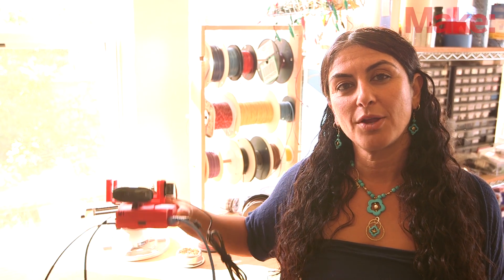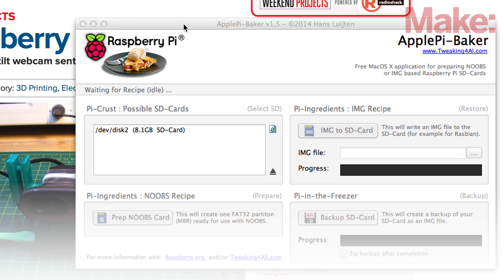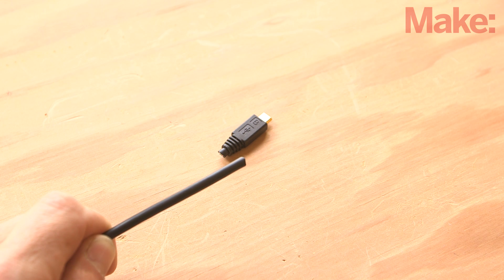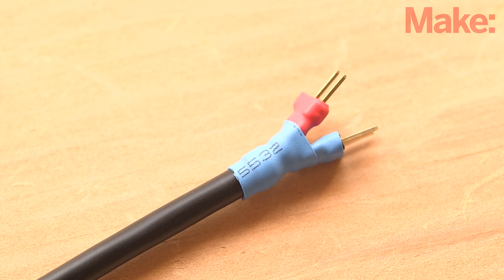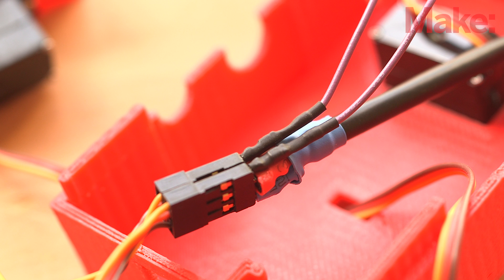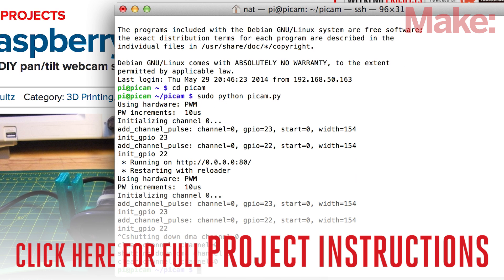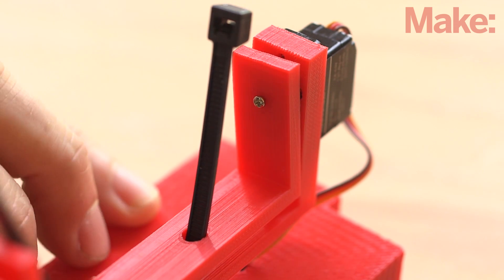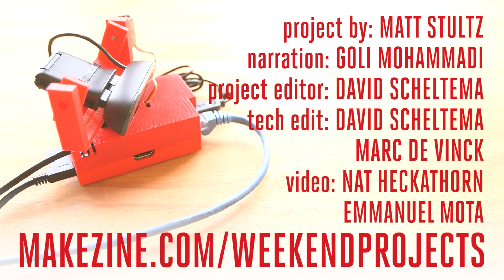Weekend Projects - "Raspberry Eye" Remote Servo Cam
Complete instructions for this episode of Weekend Projects can be found

Install the Picam image on a Raspberry Pi, assemble a 3D-printed enclosure, and hack two servomotors to enable Pan & Tilt abilities for a compatible USB webcam. Connect with the "Raspberry Eye" from anywhere in the world and remotely maneuver the direction of the camera.